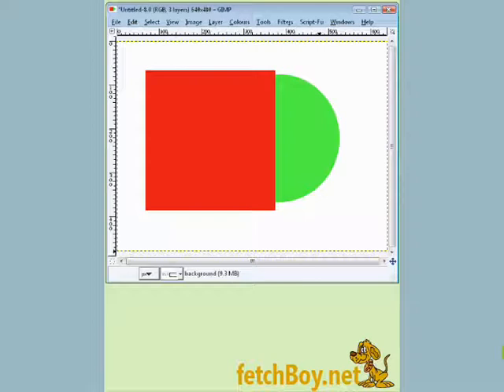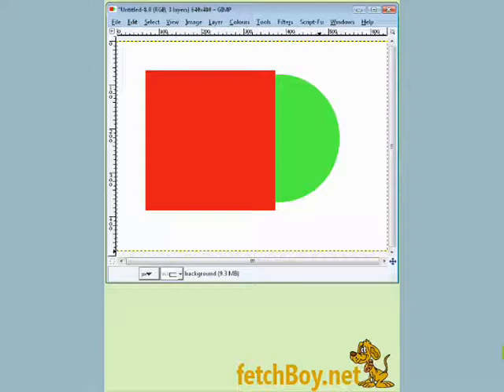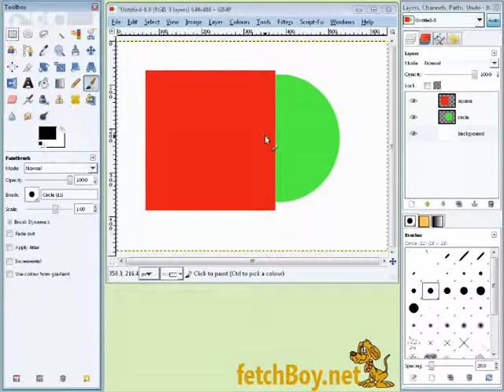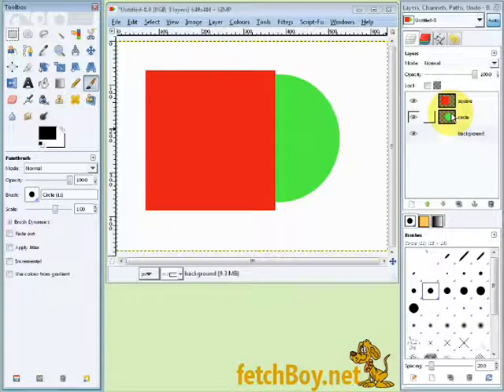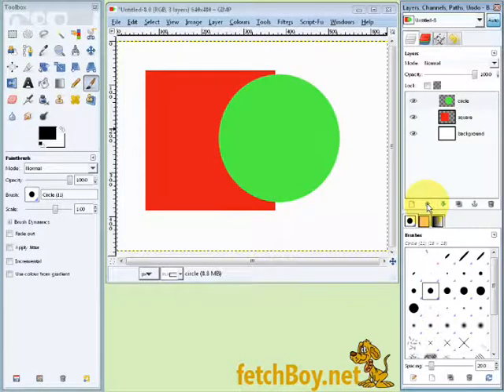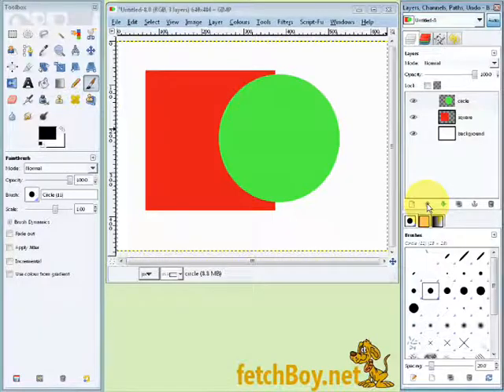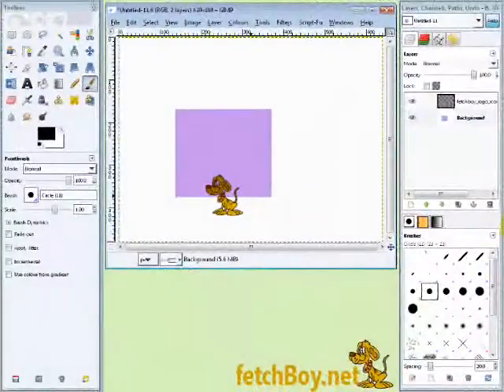A3 GIMP Layers Intro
An introduction to the purpose of layers in GIMP, including a description of how layers are used to make up a complete image.